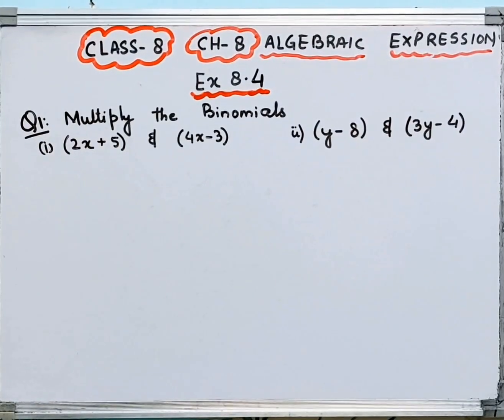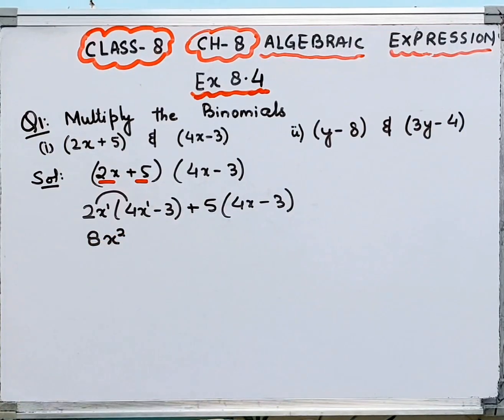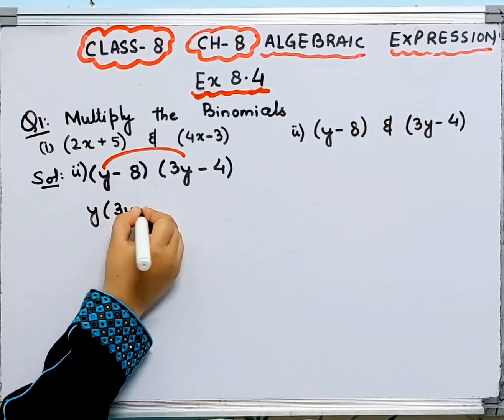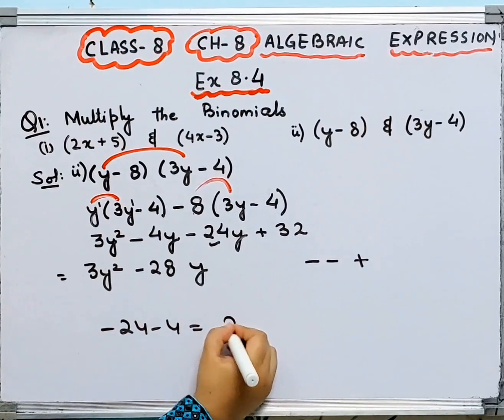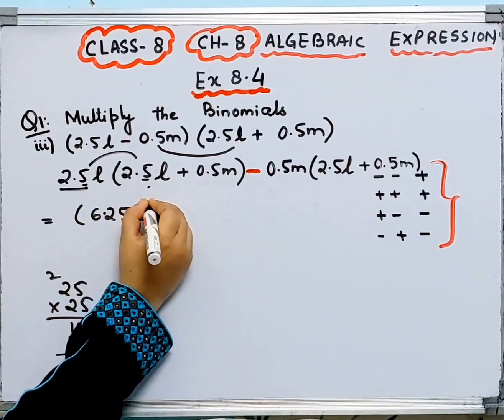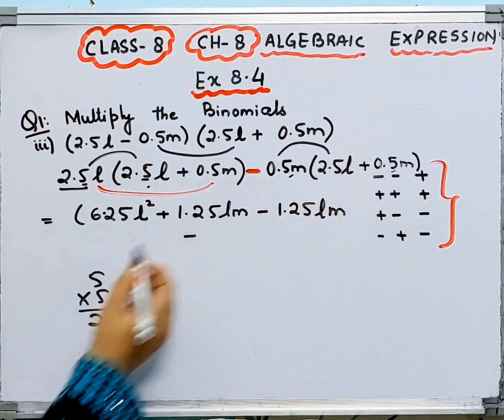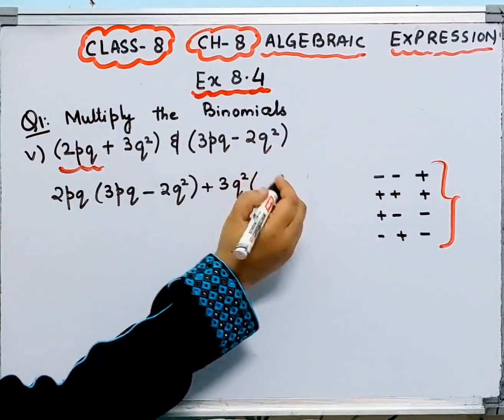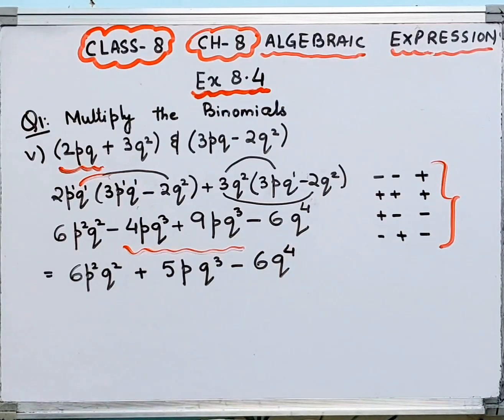Multiply the binomials (2x+5)(4x-3) I (y-8)(3y-4) I Class 8 I Algebraic Expresions and identities I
Q.1  Ex 8.4 class 8
Ex - 8.4 I Class 8 I Q.1 I Maths I Algebraic Expresions I Chapter 8 I New Book I
Algebraic Expresions And Identities -Ex 8.4 IClass 8 Maths Chapter 8 ICBSE 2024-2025 I
Algebraic Expresions-Ex 8.4 I Q.1 I Class 8 Maths Chapter 8 I CBSE 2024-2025
Braino solutions